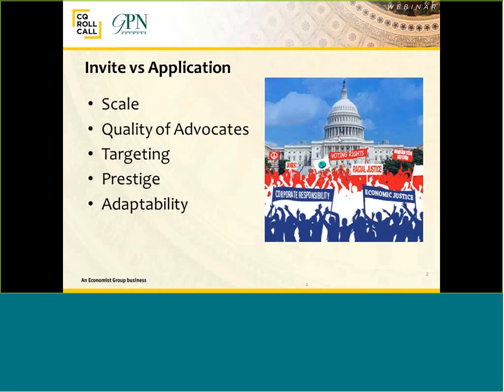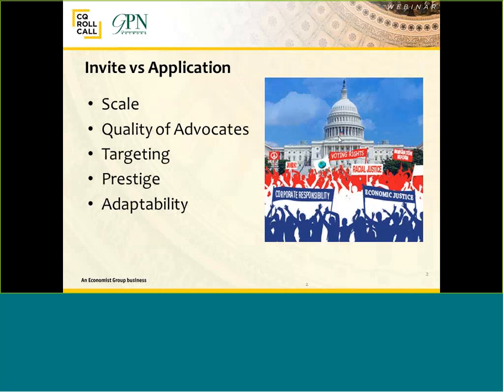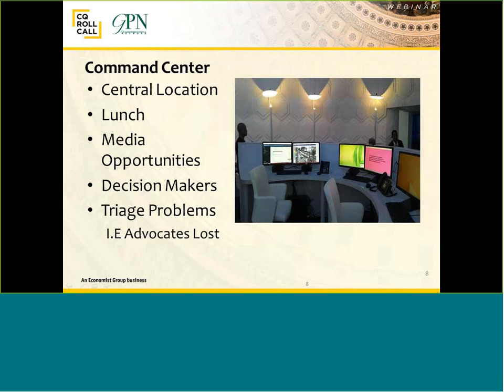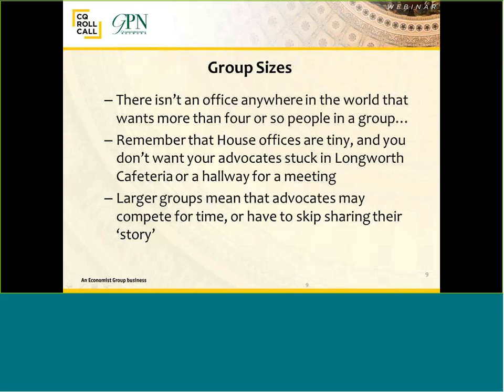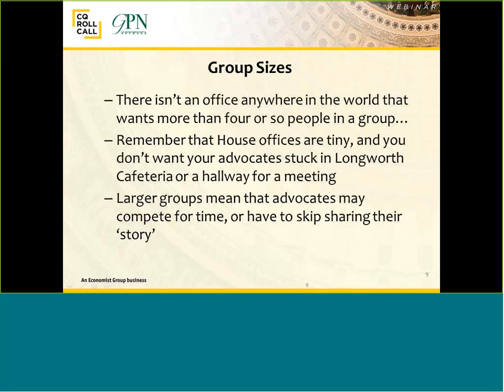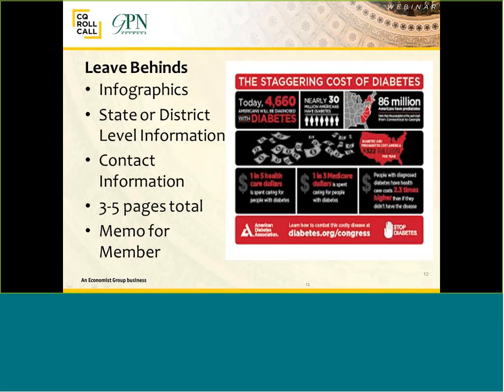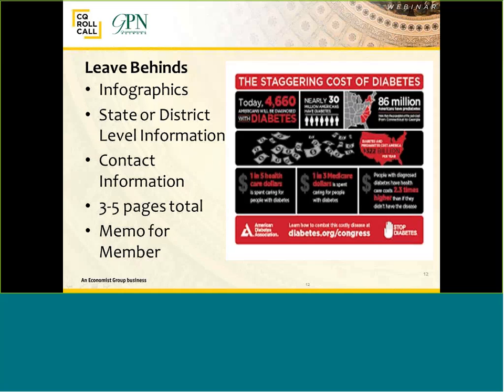Lobby Day Best Practices 20160414 1900 1